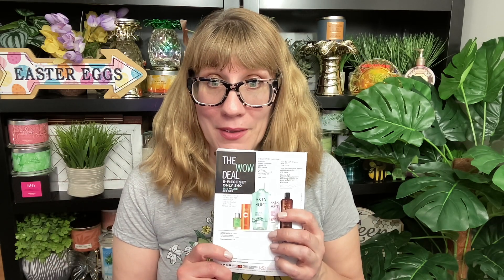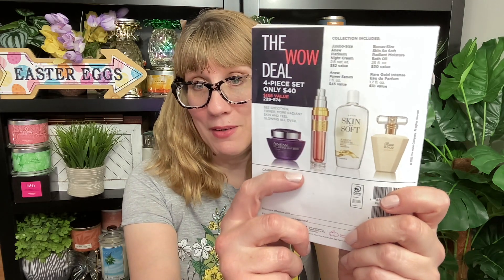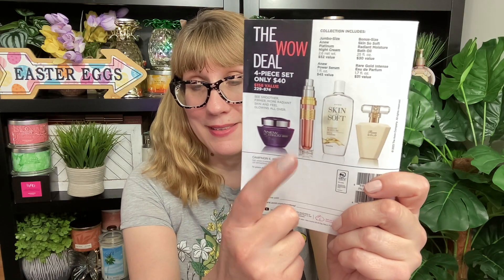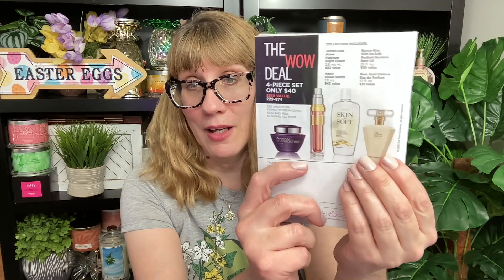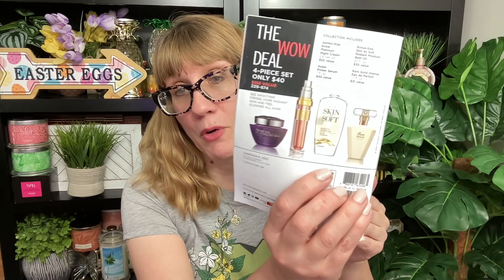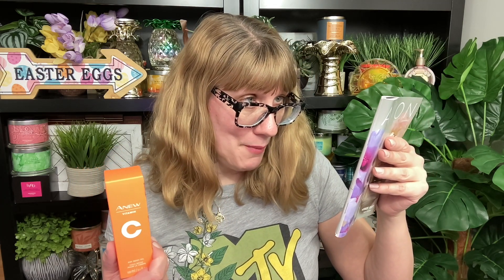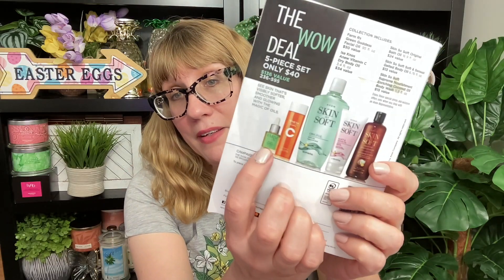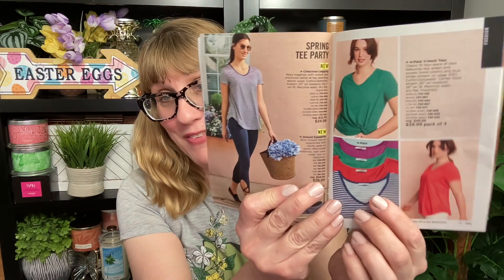AVON Campaign 5 WOW Deal!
AVON Campaign 5 WOW Deal! Shipping is free on $60

Bonnie